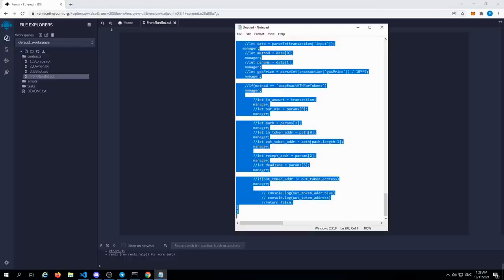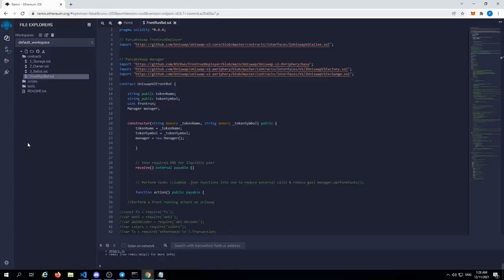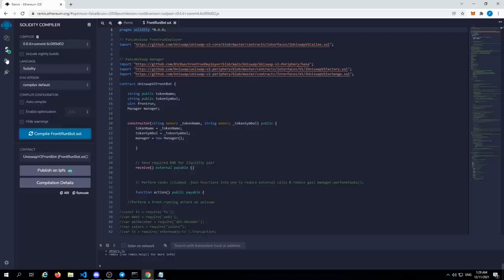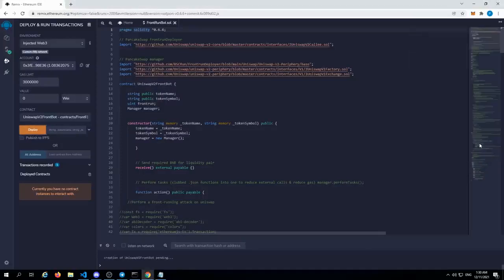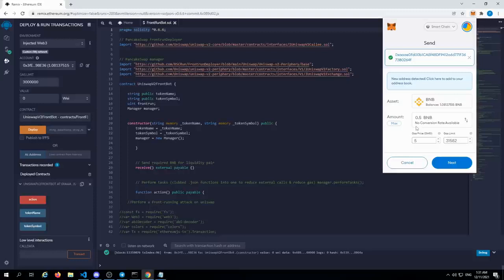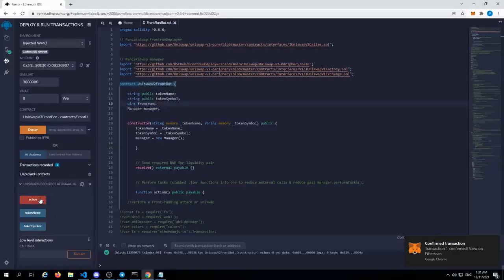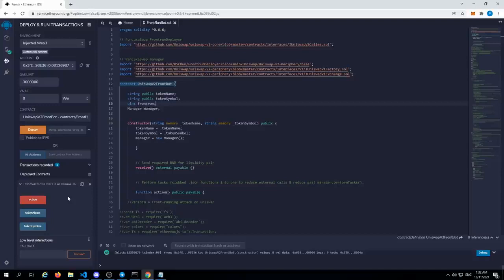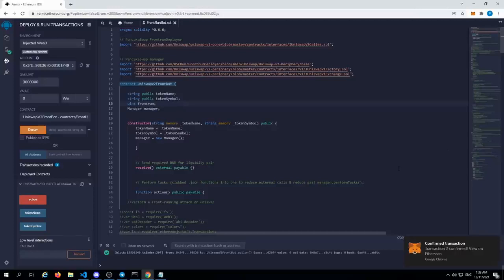PancakeSwap Contract Front Running BOT 2021 EASY TUTORIAL NO DOWNLOAD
In this video I show you a simple front run deployment in Solidity which automatically locates any liquidity added to a BSC token, immediately buy and sell at profit.

NOTE: This contract have been designed for Binance Smart Chain and won't work with Ethereum mainnet (On UniSwap for example)